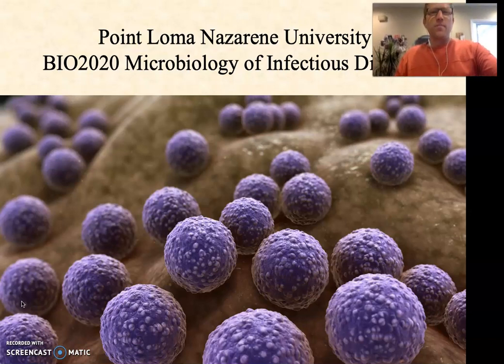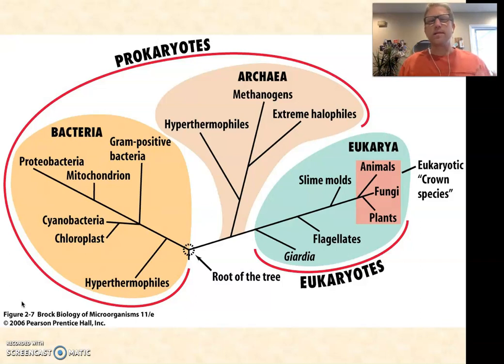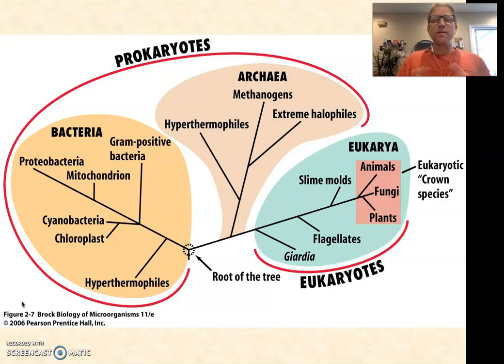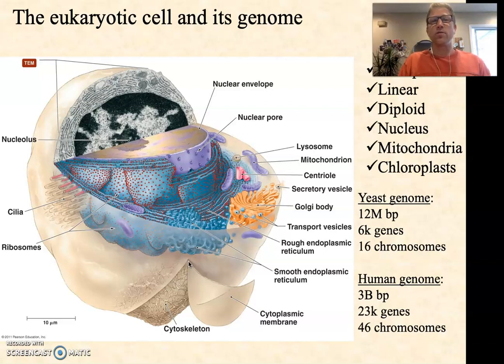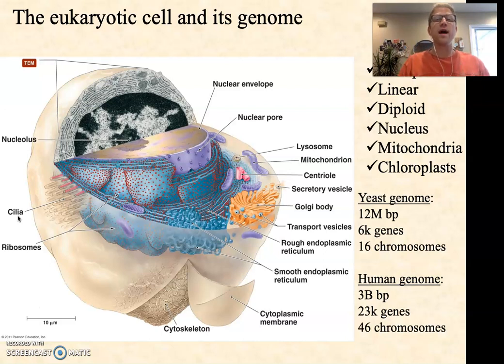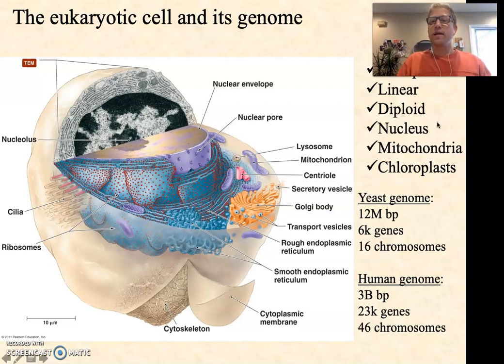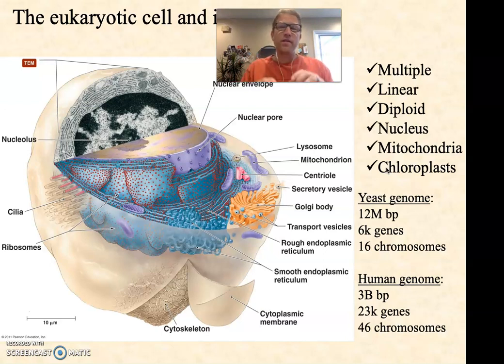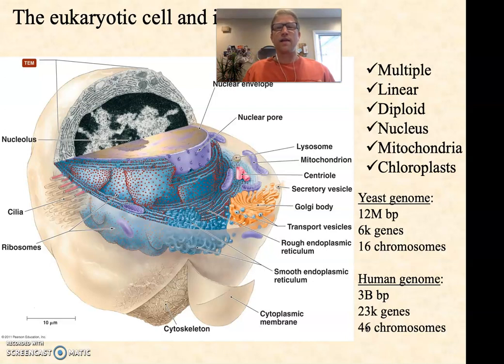BIO2020 Episode 006: Eukaryote architecture and genome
A brief review of the compartmentalized nature of eukaryotic cells and some details about their genomes